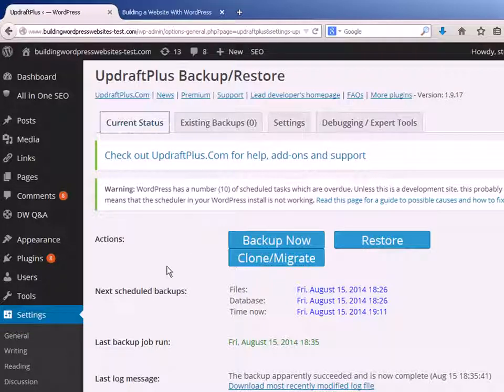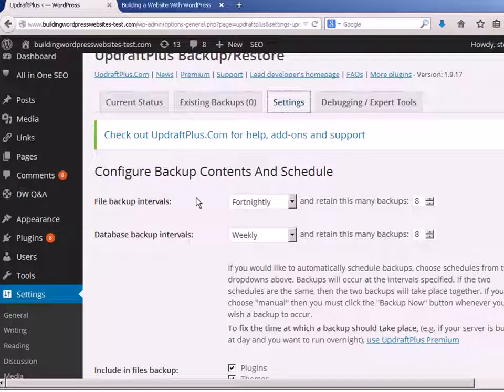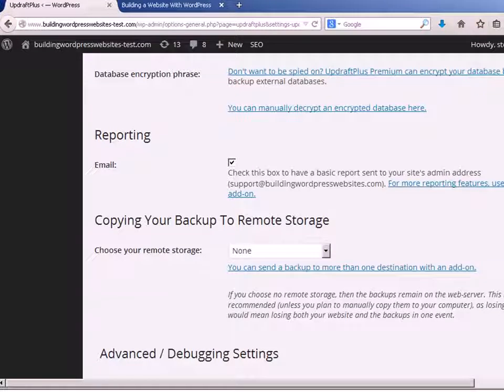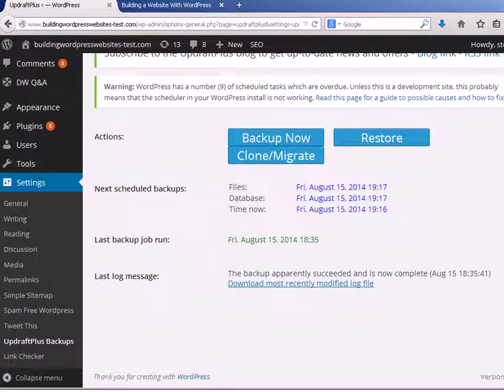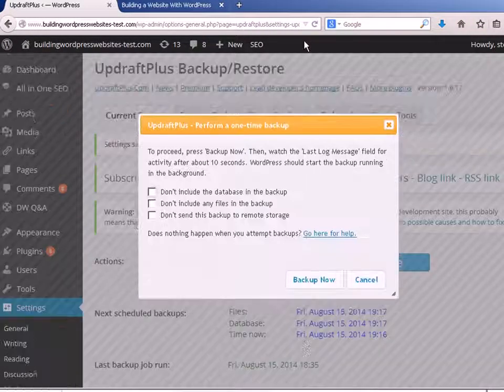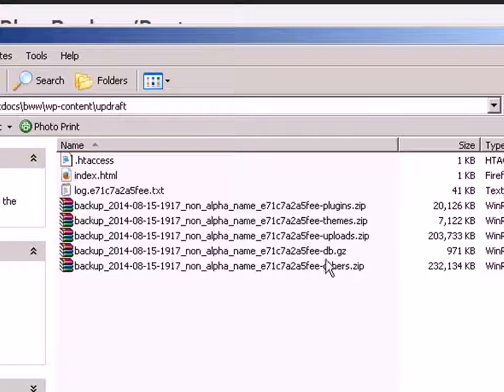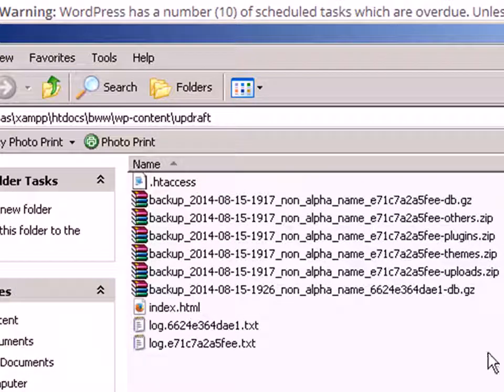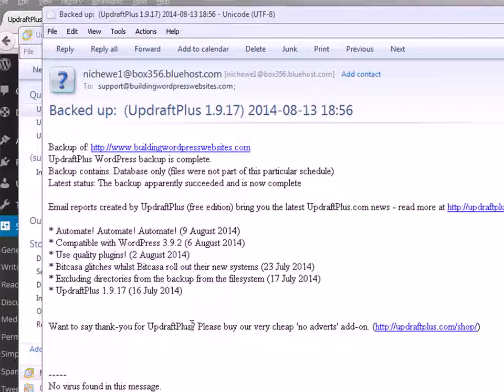How to Back Up A WordPress Website With Updraftplus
-In this tutorial you will learn how to backup WordPress files and databases using the Updraftplus plugin.
Wordpress stores data in a MYSQL database and also in the file system. Most WordPress backups concentrate on backing up the database but Updraftplus backs up all WordPress data.

Other videos that you may find useful